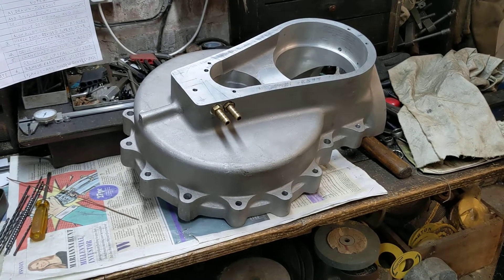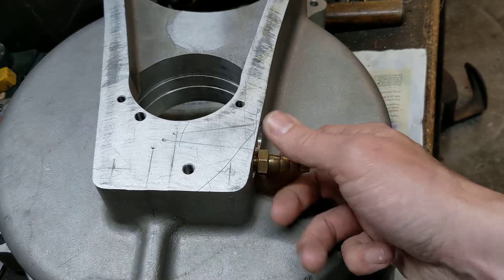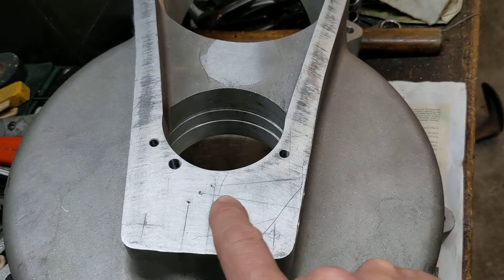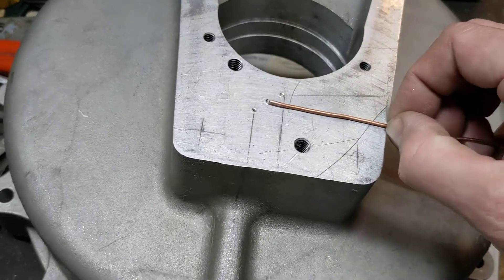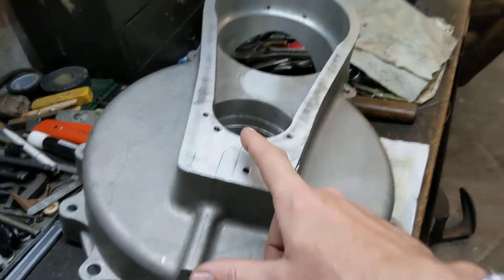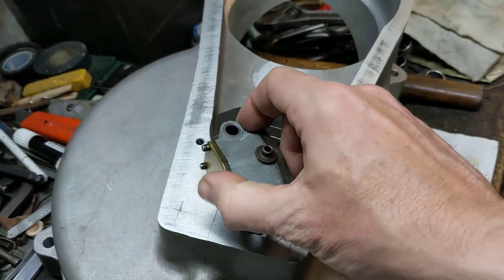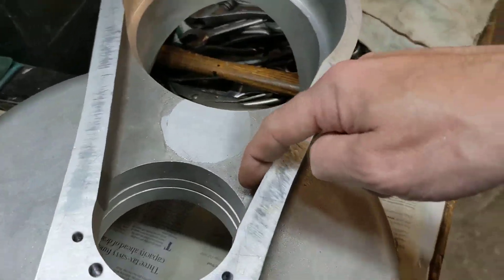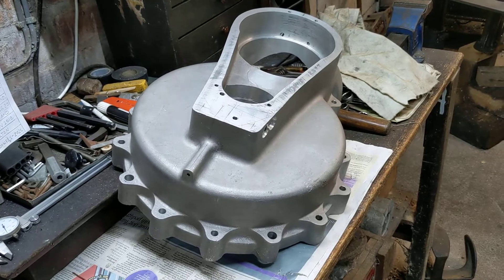Oilway Drillings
Oilway Drillings nearly complete, the tricky bits are done 💪 Final couple of ready holes to go and that's the oil supply sorted.